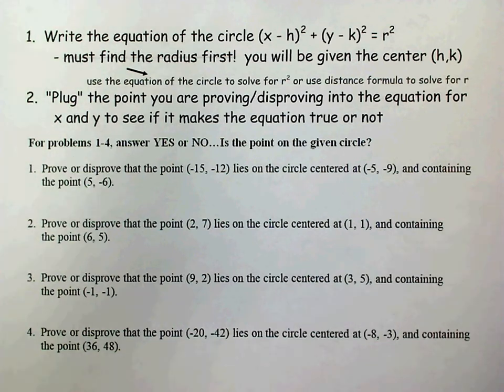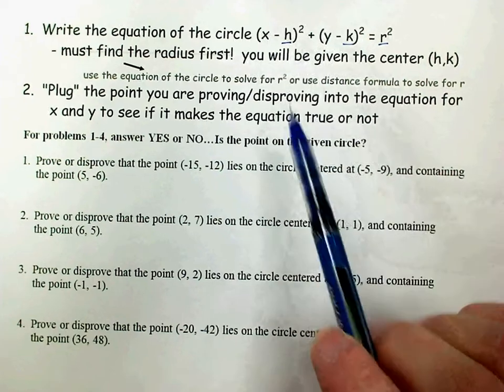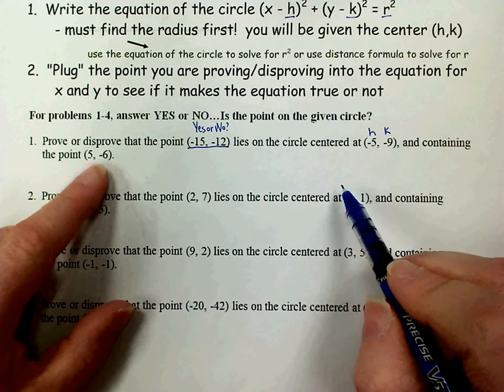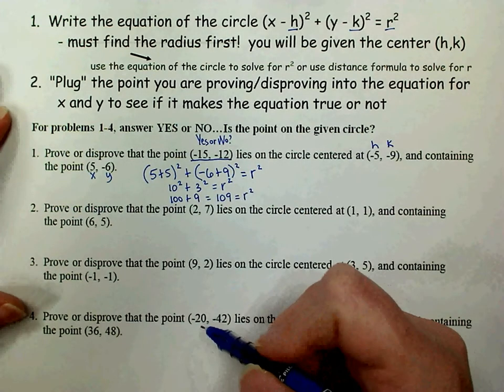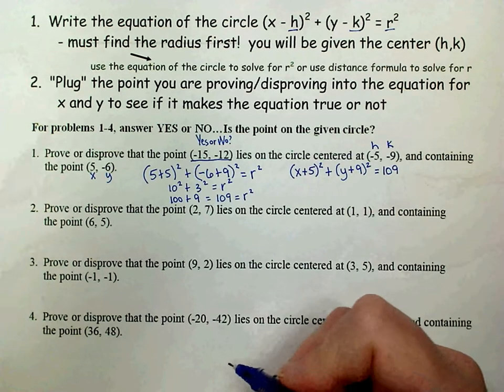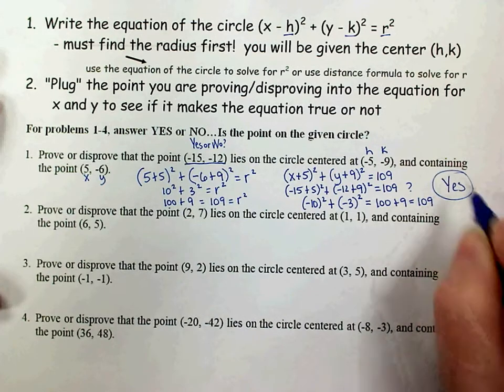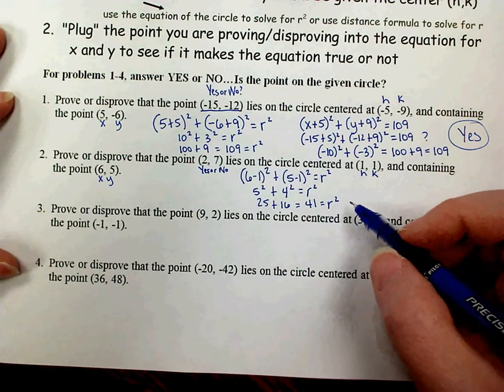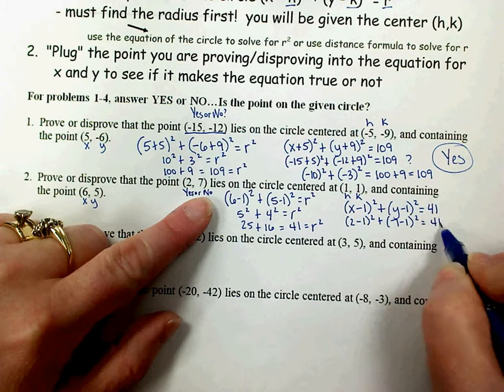U3T4 SG#1 4